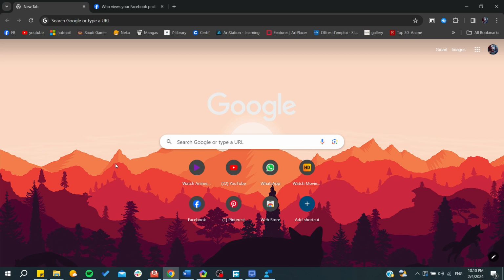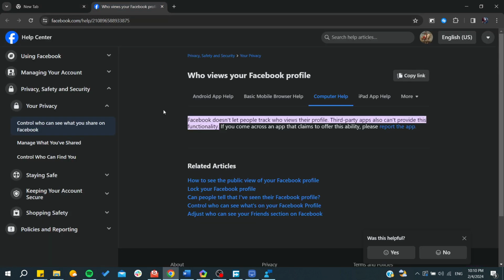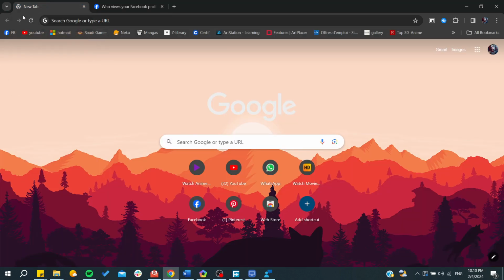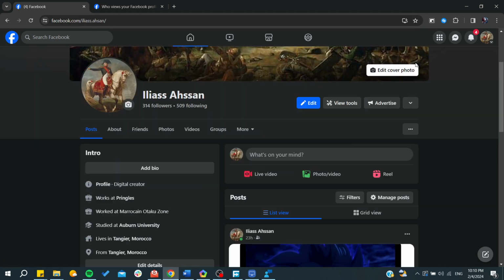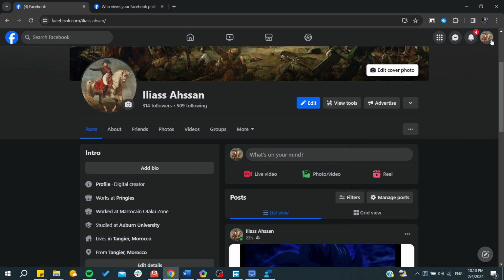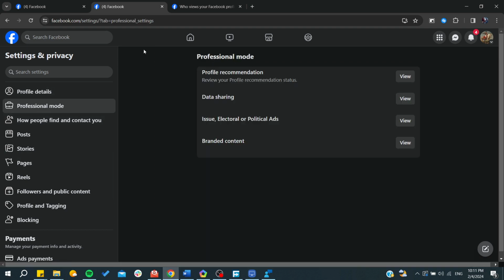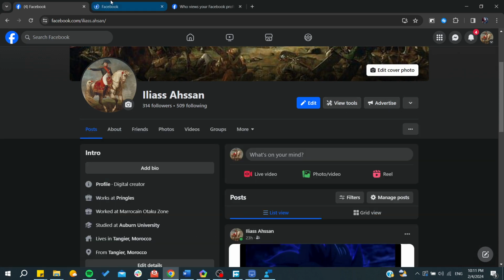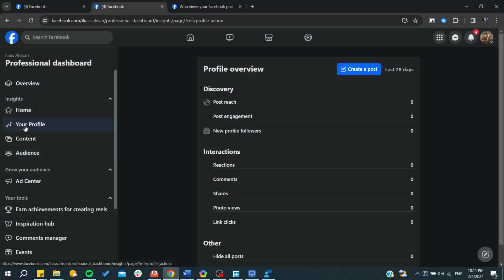How to see who Viewed your Facebook Profile in 2026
Discover how to navigate the curiosity of knowing who viewed your Facebook profile in 2024 with our insightful guide. Due to Facebook's privacy policies, the platform does not provide a direct feature to see specific individuals who have viewed your profile, similar to its approach in previous years. Our tutorial will explore alternative ways to gauge your profile's engagement, such as analyzing interactions on your posts, stories, and friend requests, which can offer hints about who's been engaging with your content. Ideal for users seeking to understand their social media influence and engagement levels, this video provides practical advice and clarifies common misconceptions about profile viewership on Facebook. Join us to enhance your social media savvy in the ever-evolving landscape of Facebook.